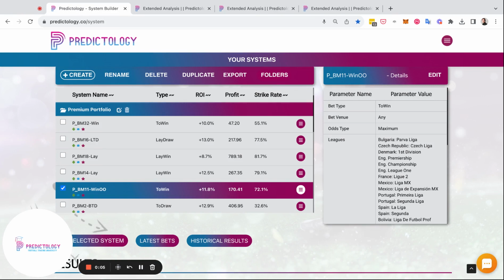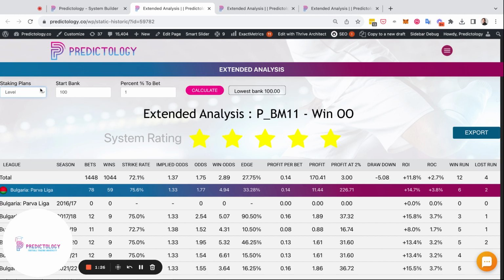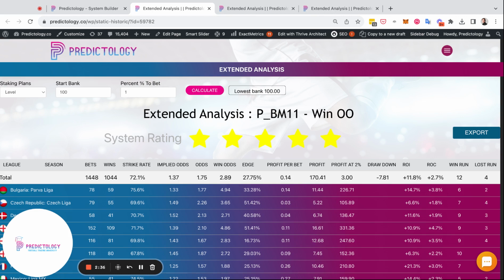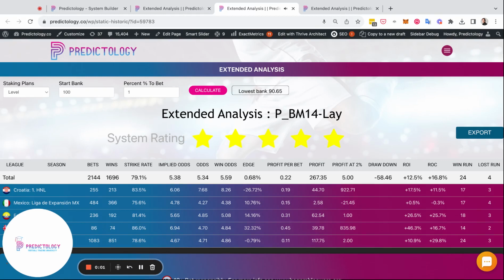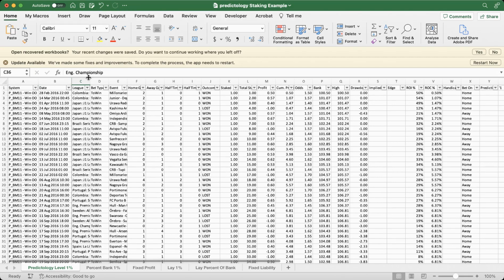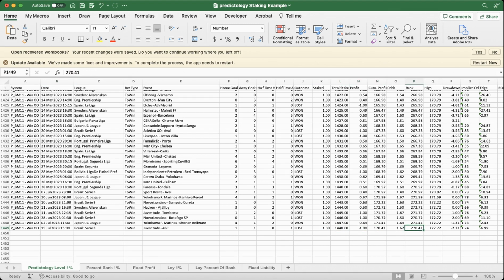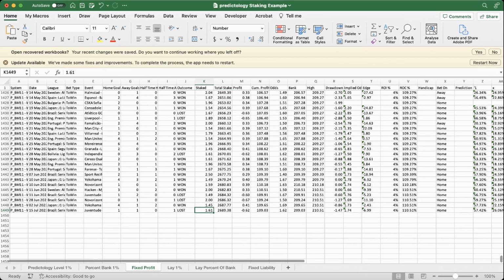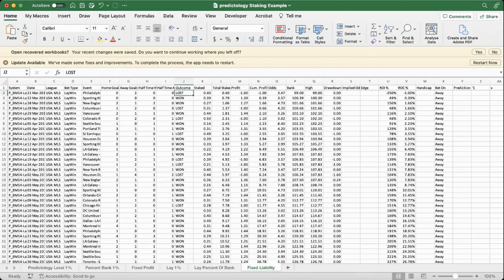Compound Your Profits With Predictology Staking Plans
When used correctly, staking plans can be a crucial tool for both maximising your betting profits and protecting your betting bank.

Now you can analyse your Predictology betting systems against different staking models to discover the most optimal approach.